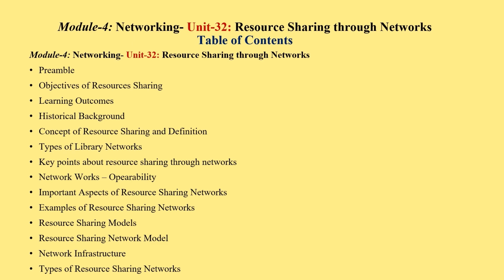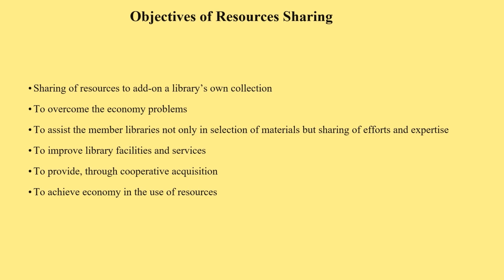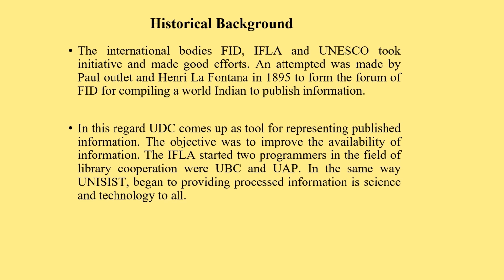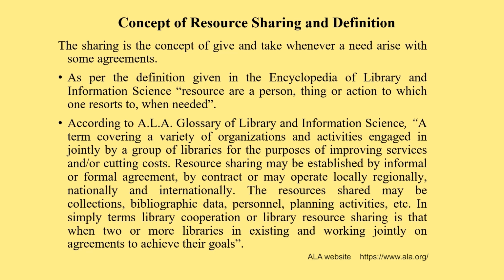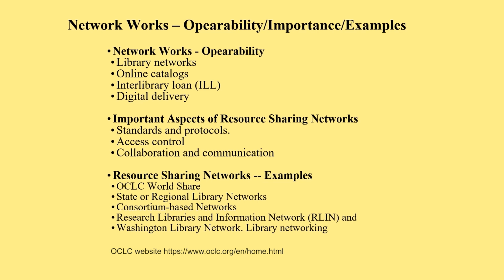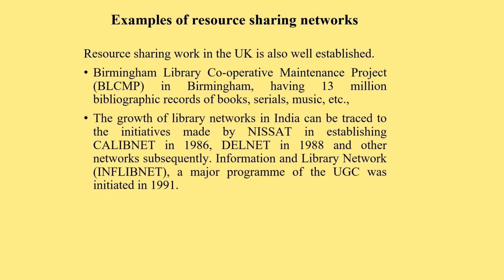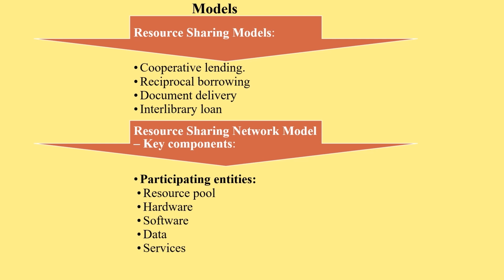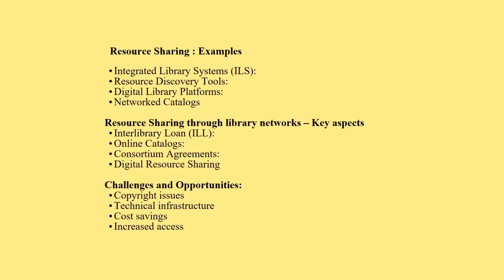Resource Sharing through Networks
This video discusses resource sharing through networks in libraries, explaining how it allows libraries to share collections, increase access to information, and save costs (0:59, 6:40, 18:23-18:50). It covers various network types (17:35-18:12), highlights the importance of shared catalogs and inter-library loans (19:29-20:07), and notes the need to respect copyright laws (20:26-20:58). Key challenges include copyright, technical infrastructure, and governance (31:02-31:26).

Name of Presenter: Prof. Arun Kumar Chakraborty